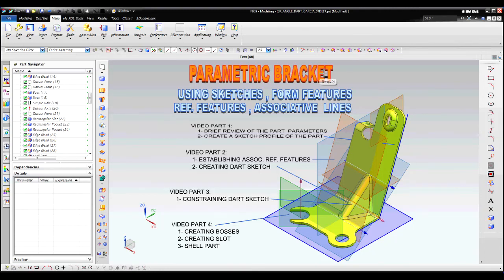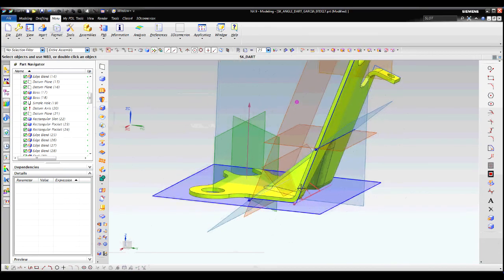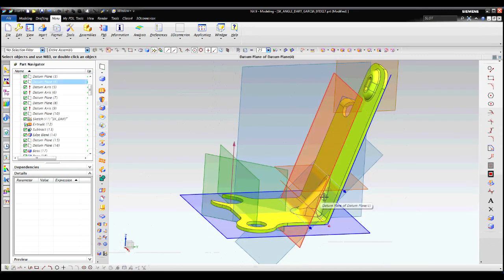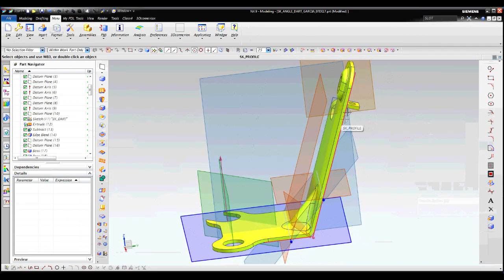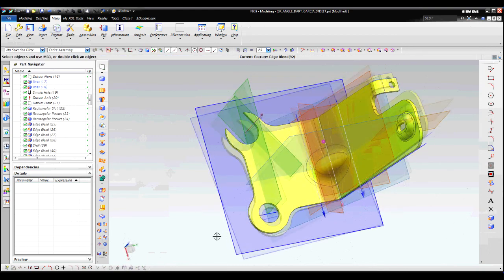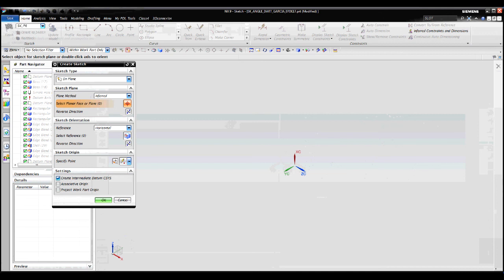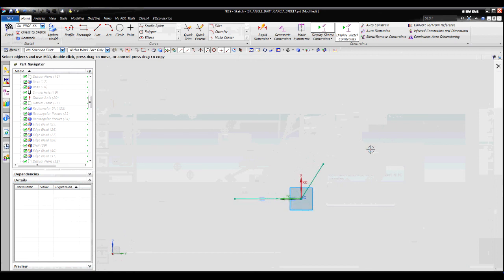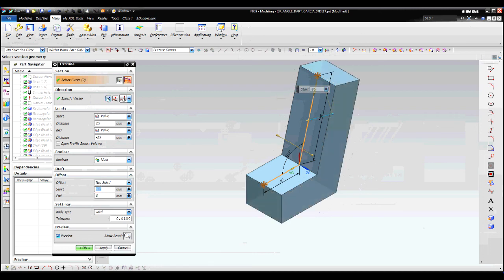NX9 2190_ASSOCIATIVE_BRACKET_PART_1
Bill Garcia demonstrates A WAY to create a Parametric Bracket in NX9 using:  Reference Features,  Form Features, Associative Curves and the sketcher. For OCC class. Video: PART 1